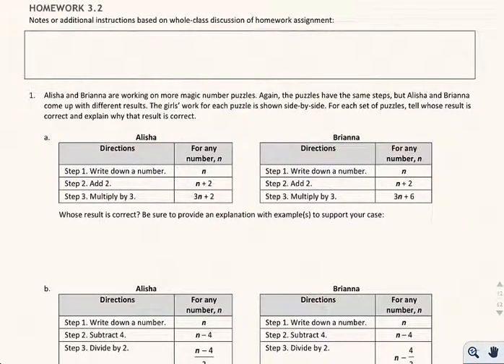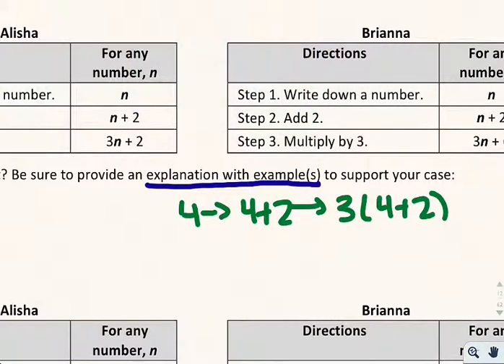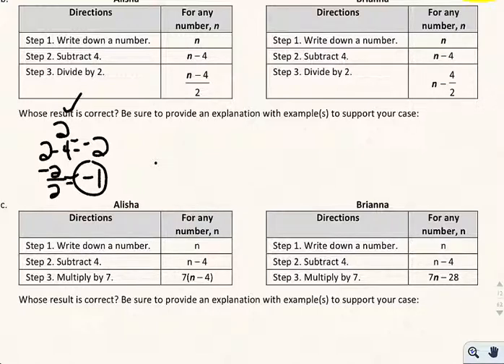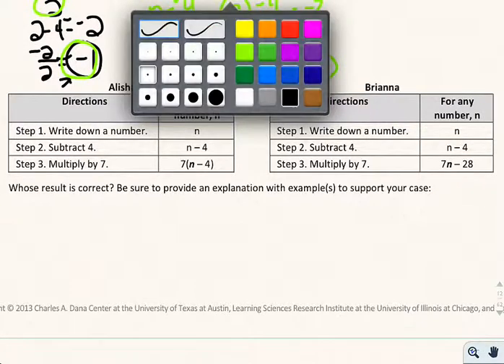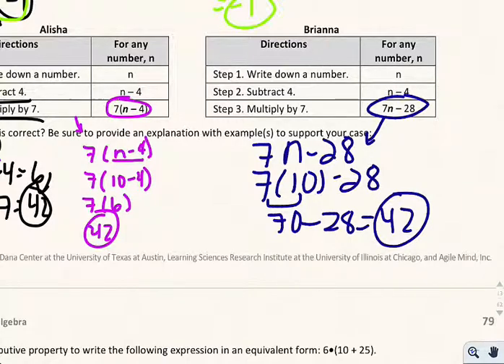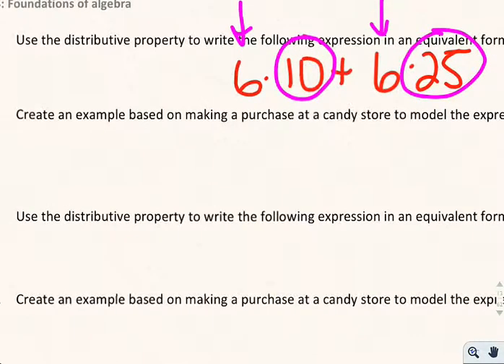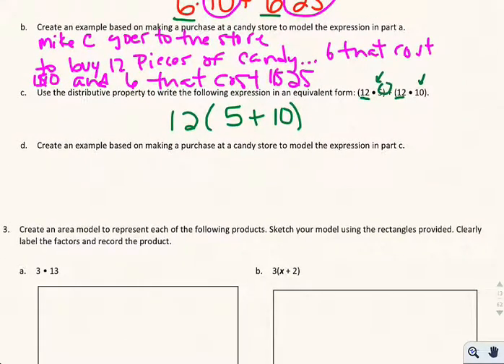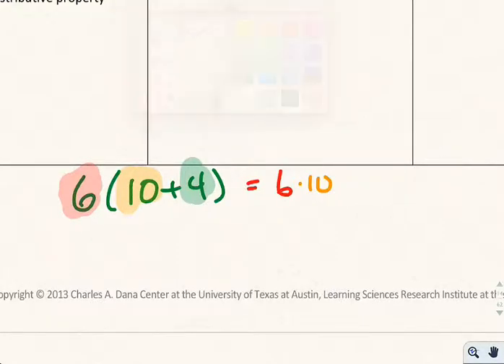PoA '13 || HW 3 2